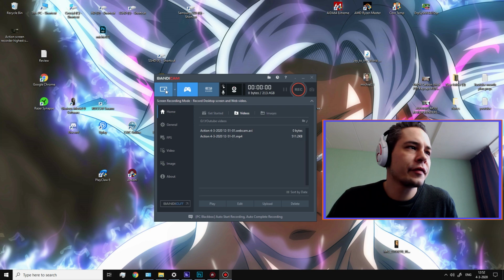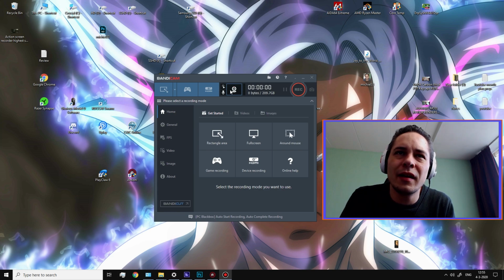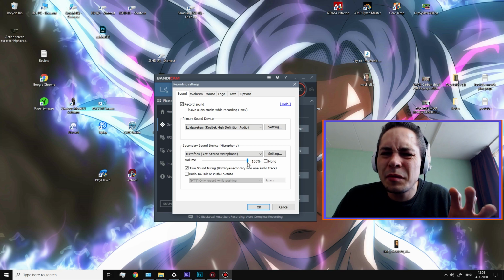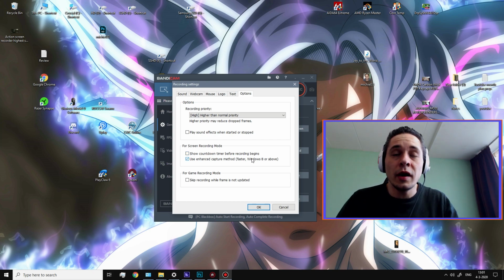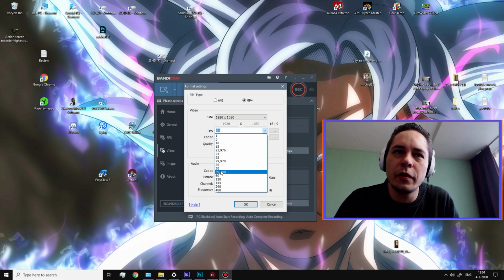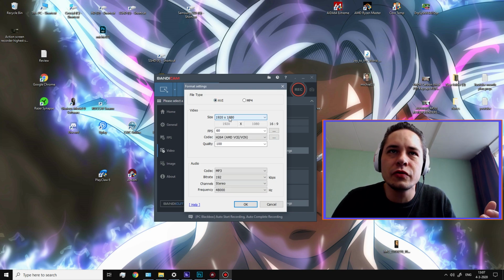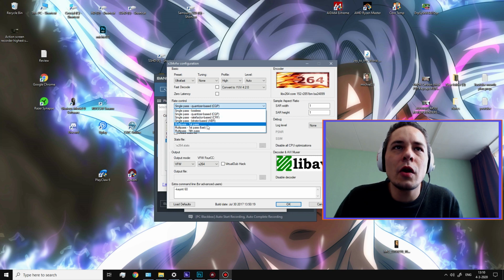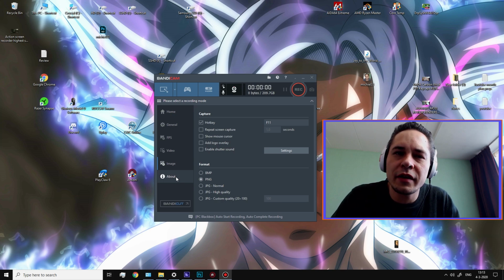Bandicam Screen recorder - Full review, tips & tricks!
In this video i explain all settings of Bandicam screen recording software.
Some tips & tricks and my setting aswell.